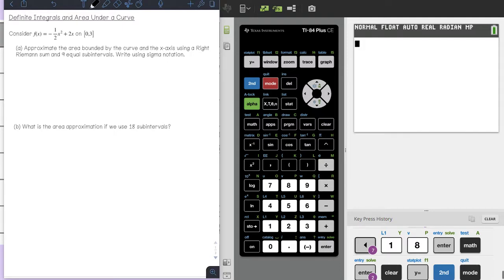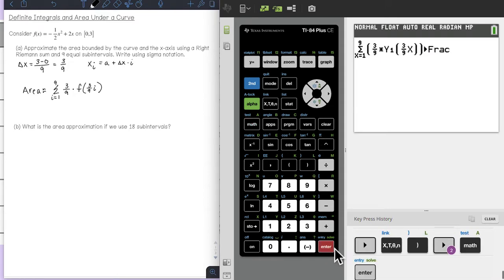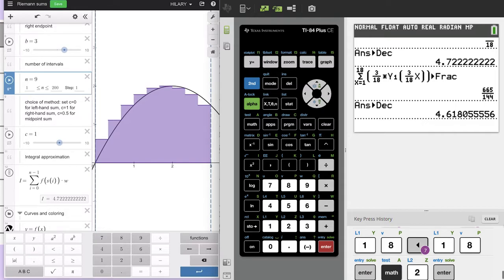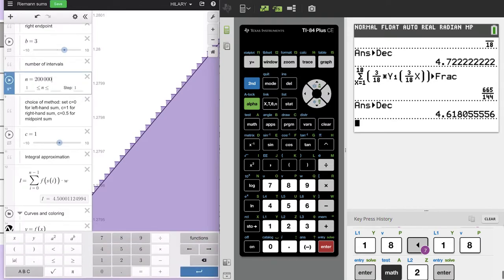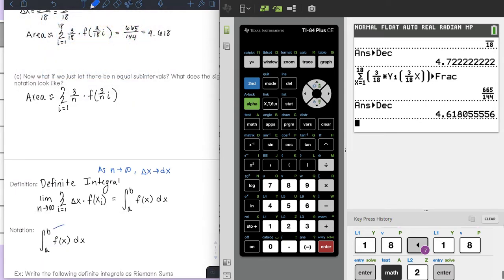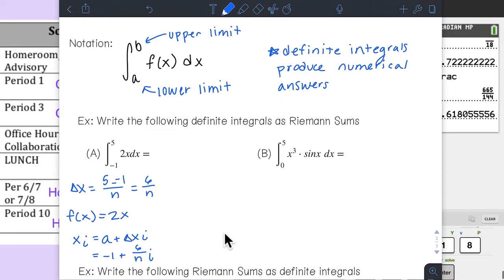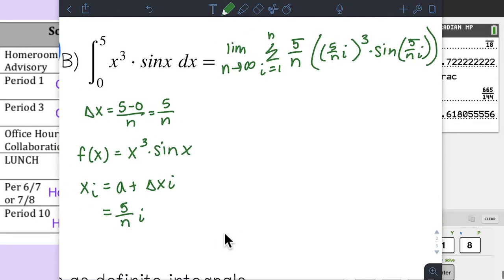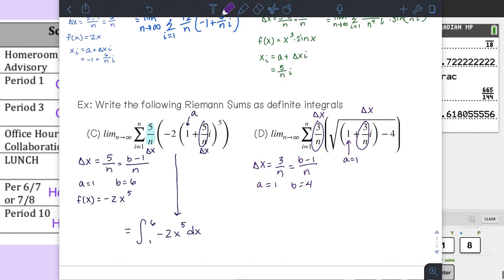Definite Integrals as Riemann Sums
Limit Definition of a Definite Integral and examples of rewriting definite integrals as Riemann Sums and vice versa